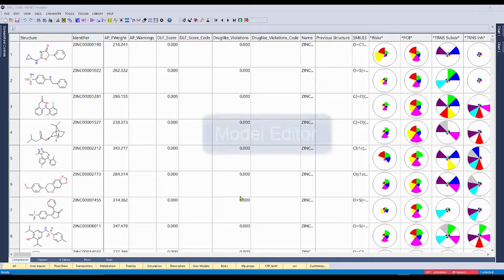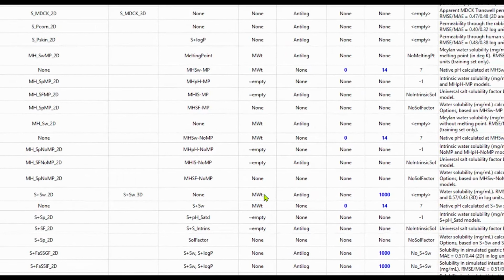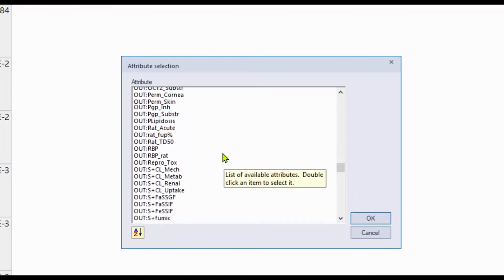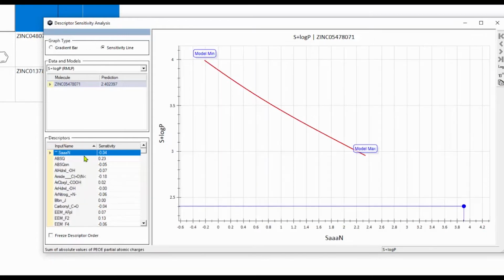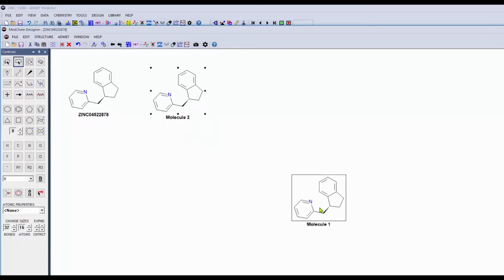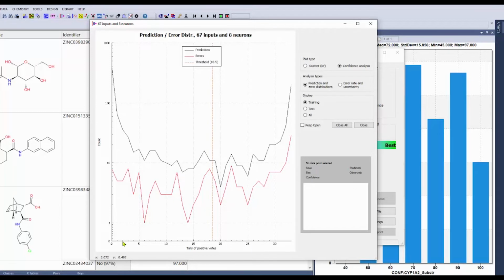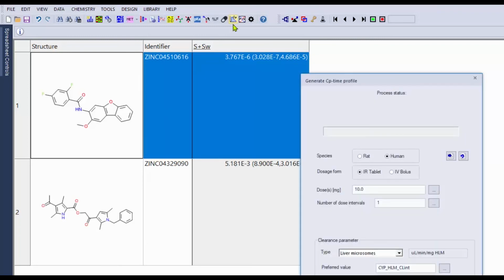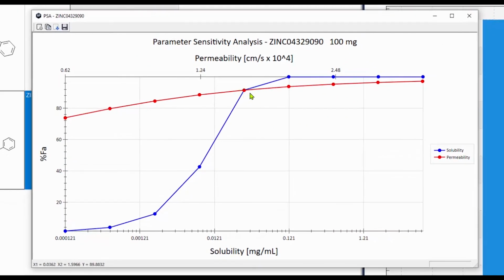ADMET Predictor Tutorial 6: Model Editor, Out of Scope Predictions and More